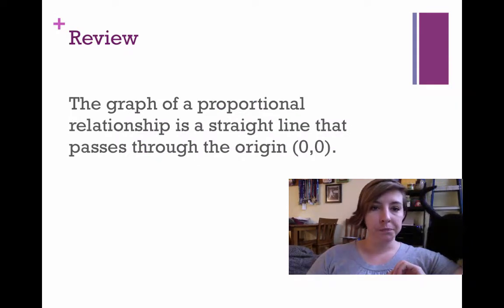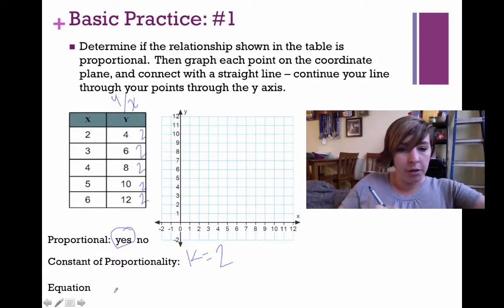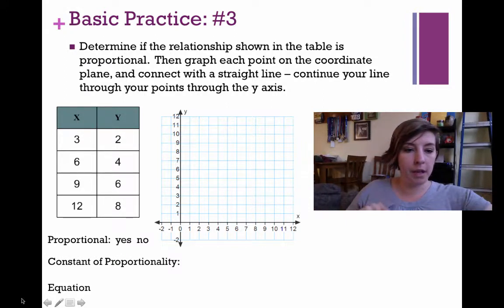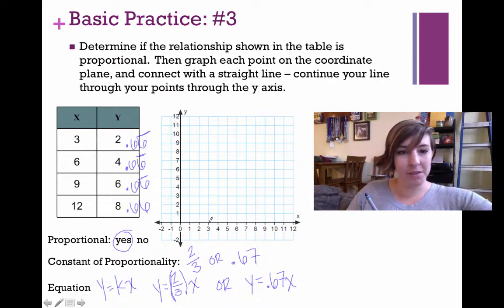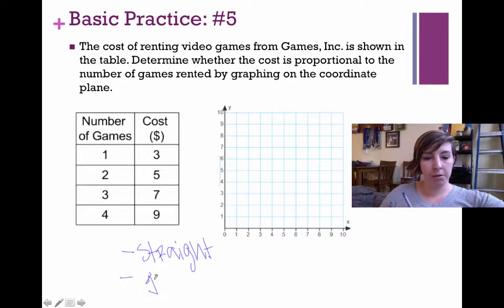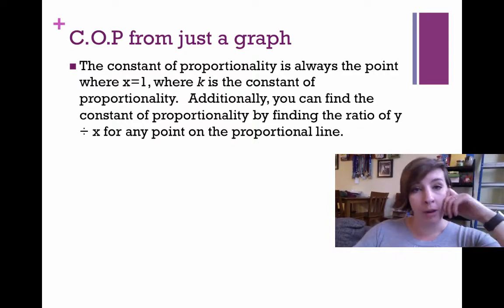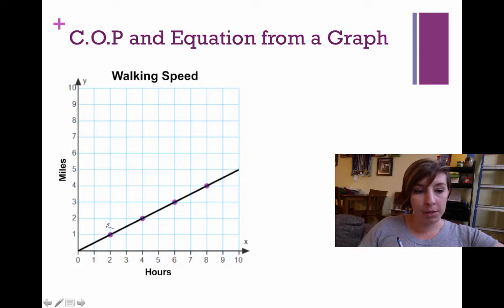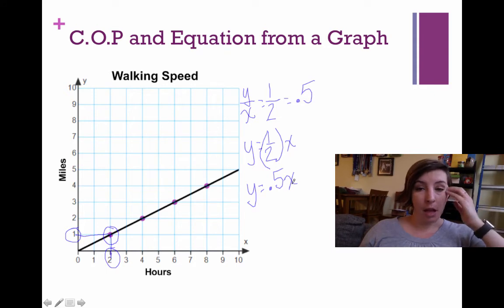Tables, Graphs, and the Constant of Proportionality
Table of Contents:

00:00 - Tables, Graphs, and the Constant of Proportionality
00:20 - Review
00:53 - Basic Practice: #1
03:04 - Pause the video here and try #2 on your own.
03:23 - Basic Practice: #3
03:24 - Pause the video here and try #2 on your own.
05:37 - Pause the video here and try #4 on your own.
05:44 - Basic Practice: #5
07:32 - Pause the video here and try #6 on your own.
07:39 - C.O.P from just a graph
08:30 - C.O.P and Equation from a Graph
09:30 - C.O.P and Equation from a Graph